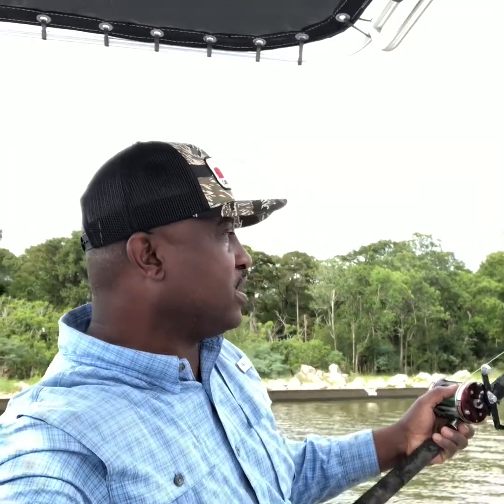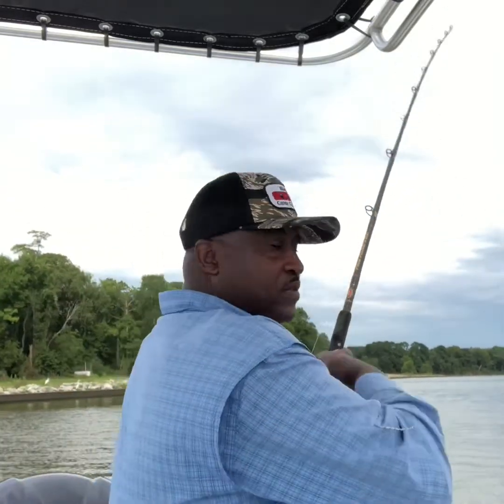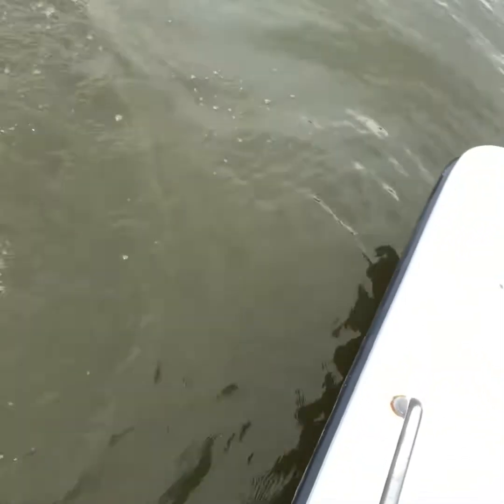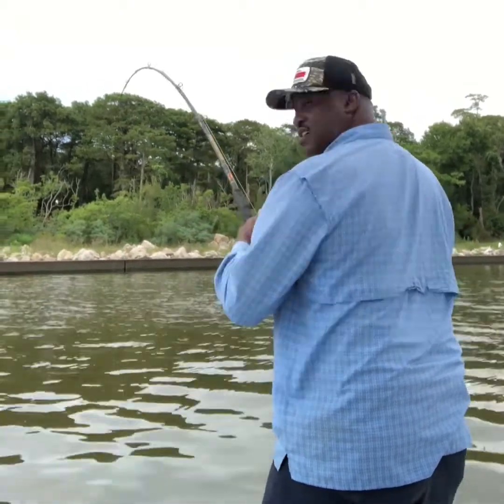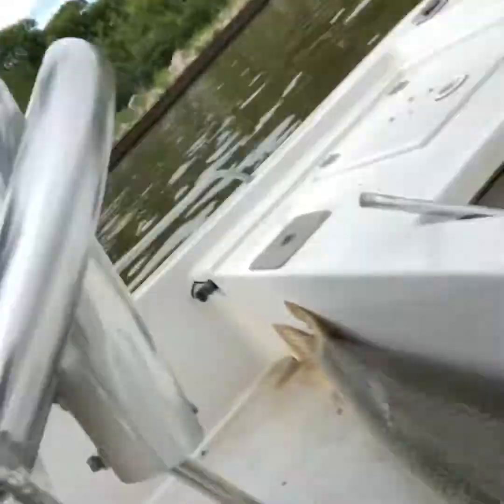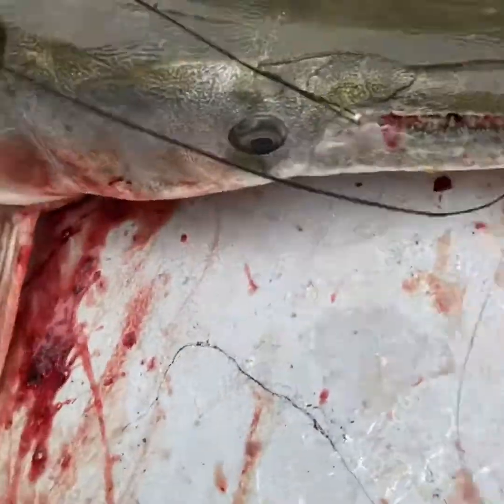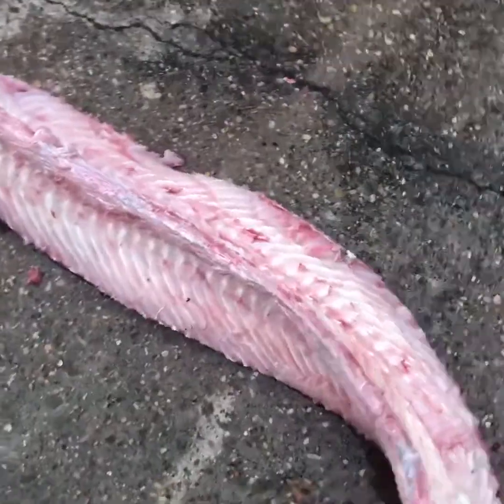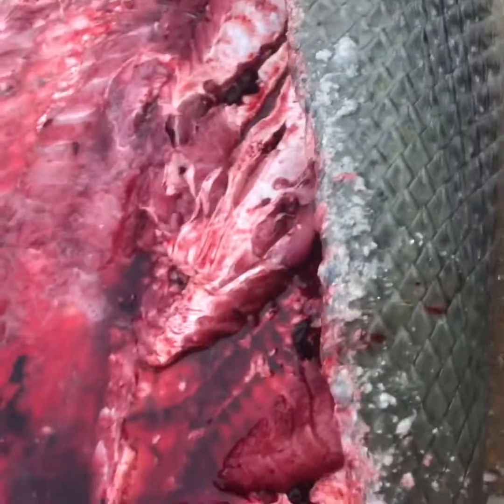Lake Houston Dam Gar fishing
The Schoffield’s Outdoors Show